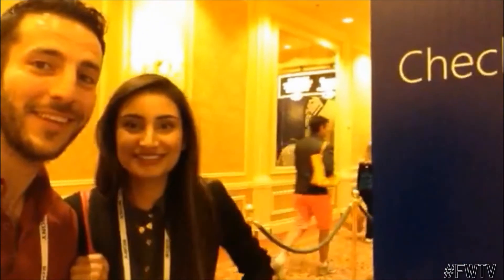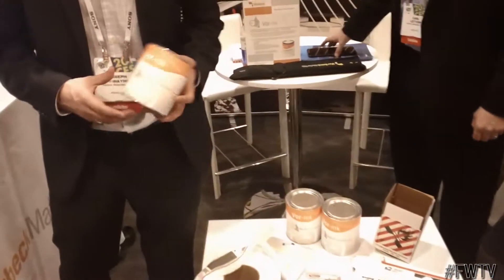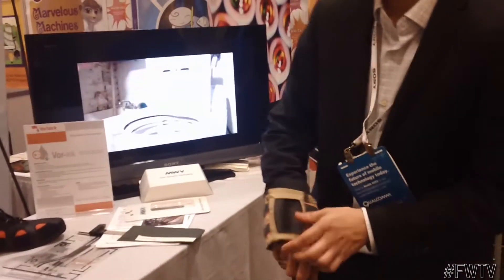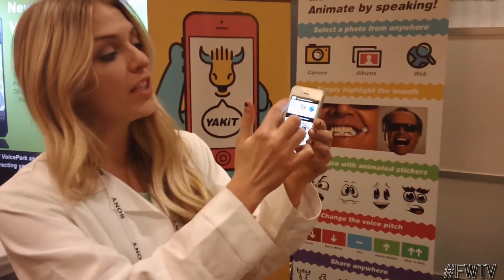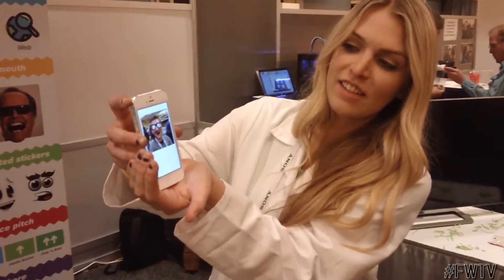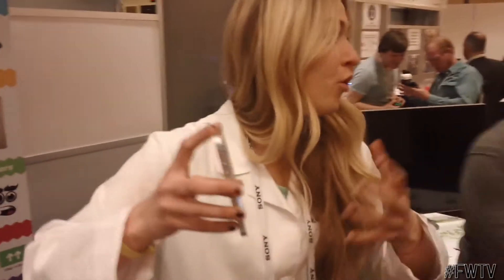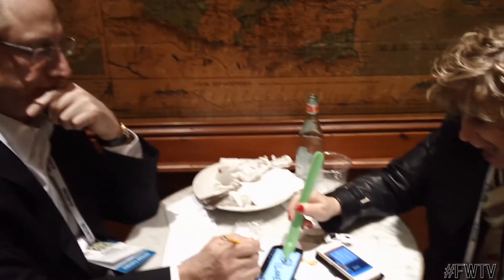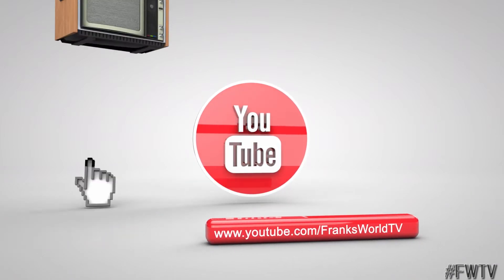Frank's World TV at CES 2014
Frank's World TV is proud to show you some of the goodies from CES 2014 thanks to Floqker CEO Angelo Greco!